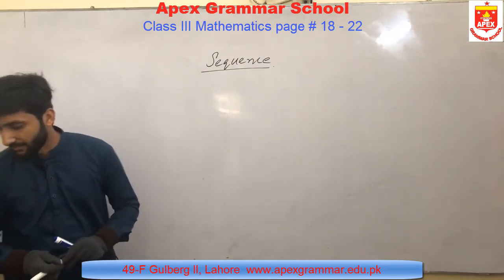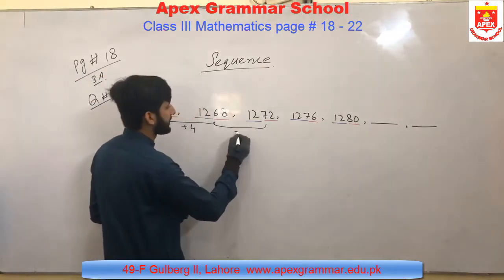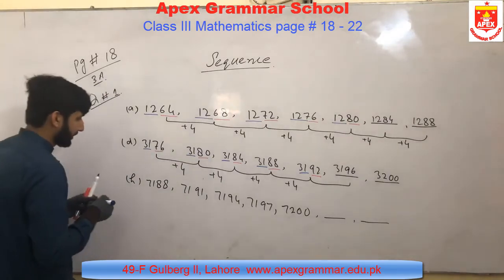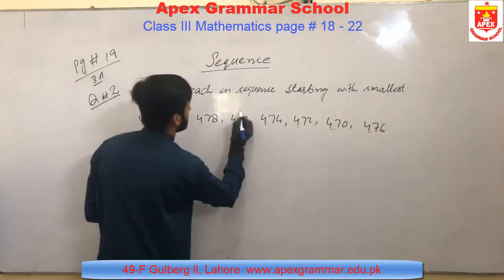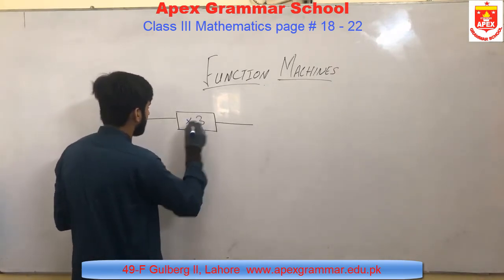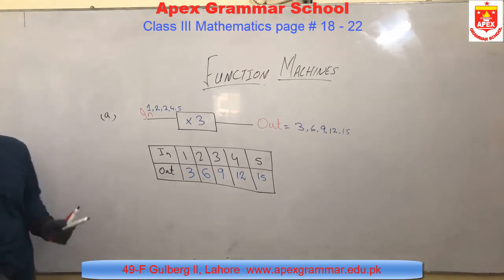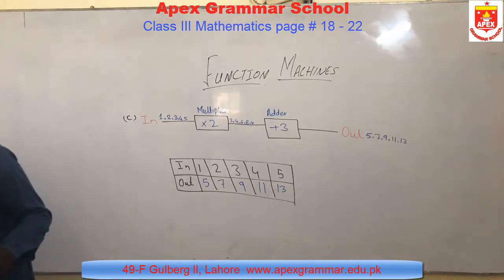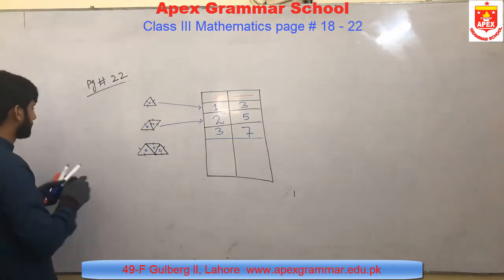Class III Page 18, 19, 20, 22